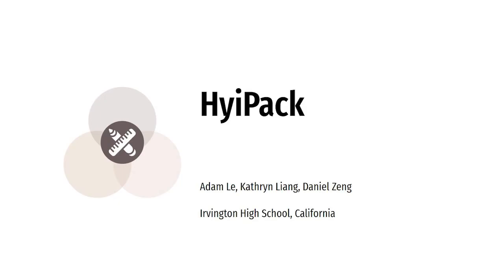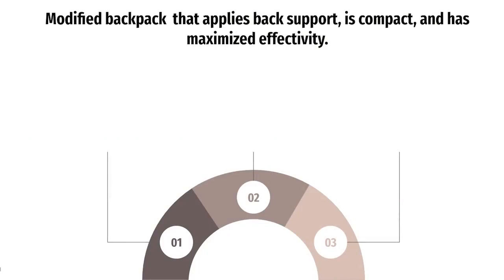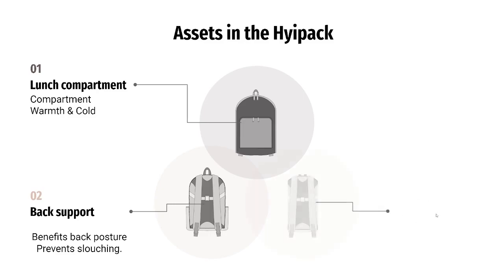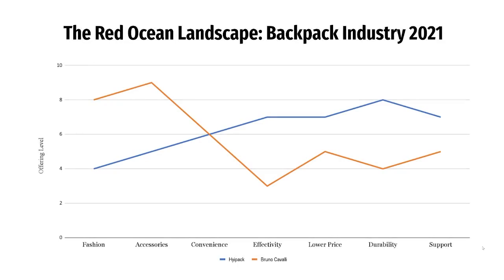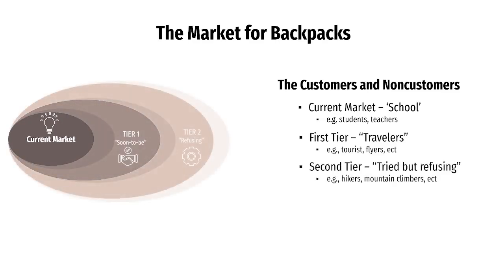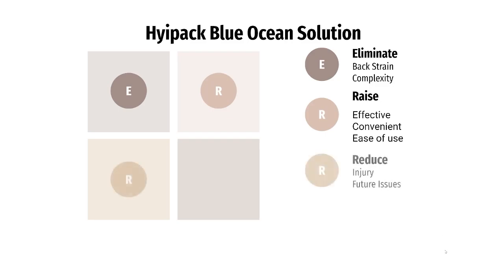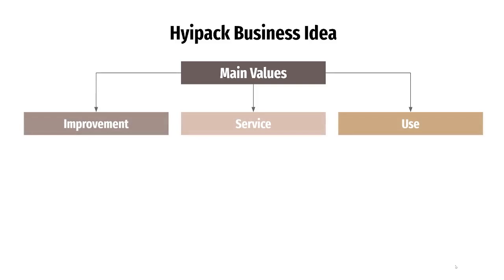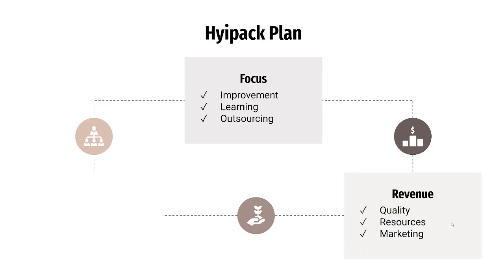Hyipack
Adam Le, Kathryn Liang, Daniel Zeng